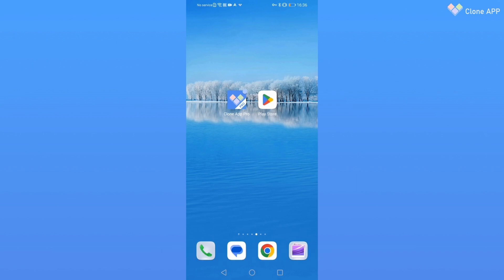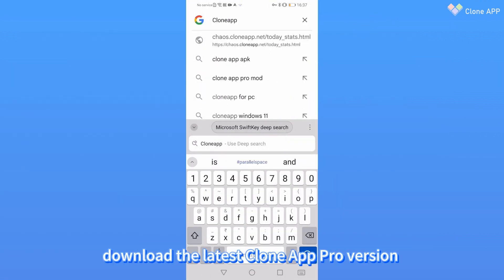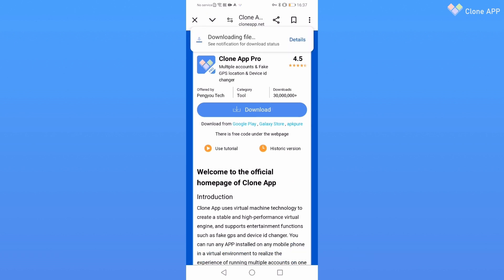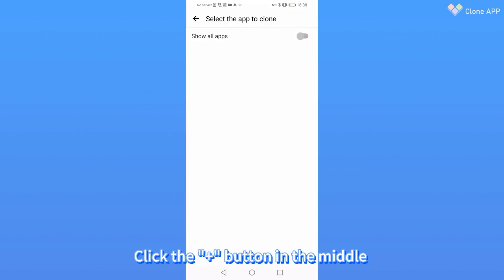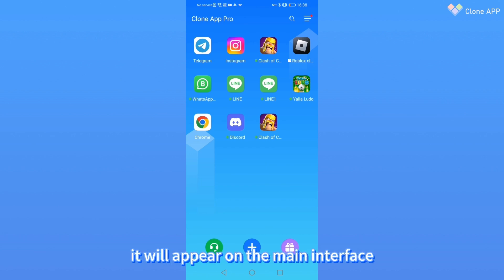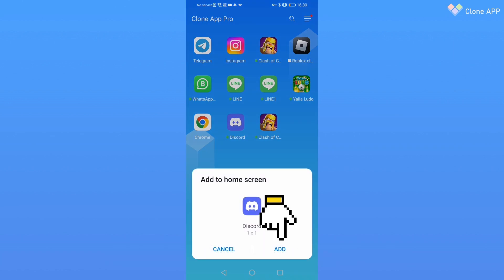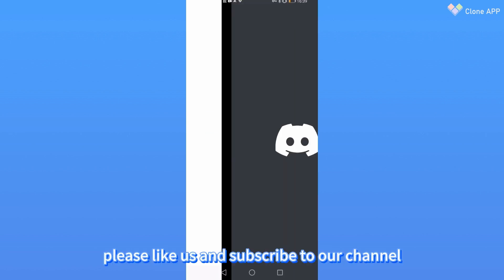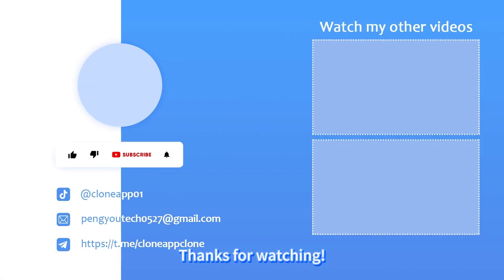How to create a desktop shortcut in Clone app pro version 3.5.0